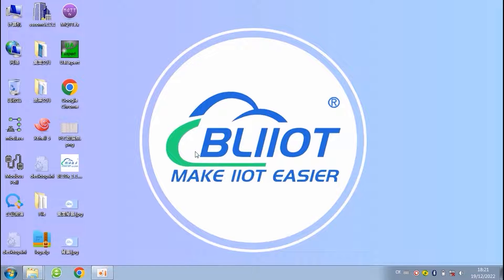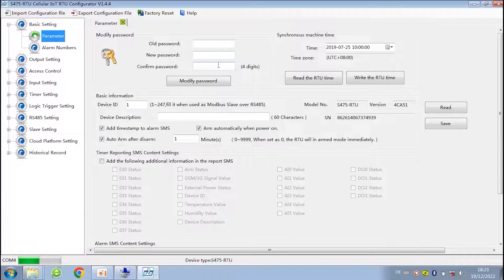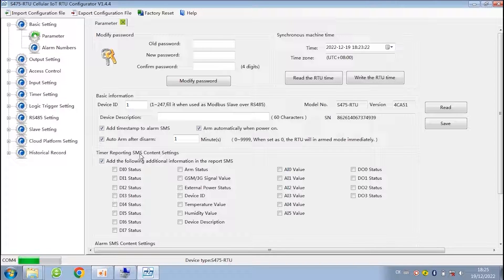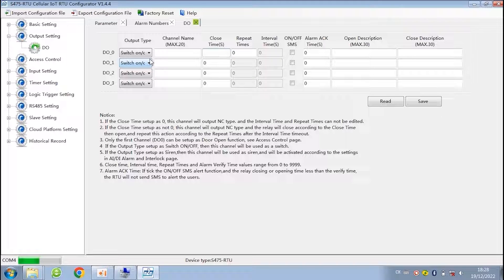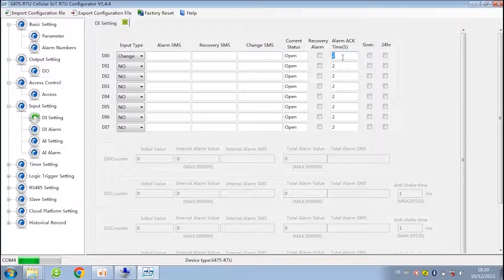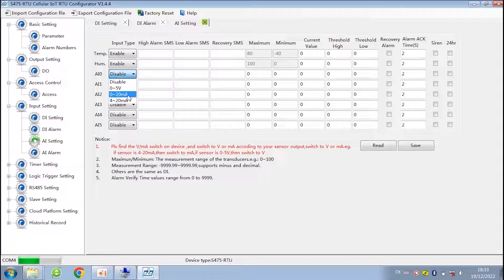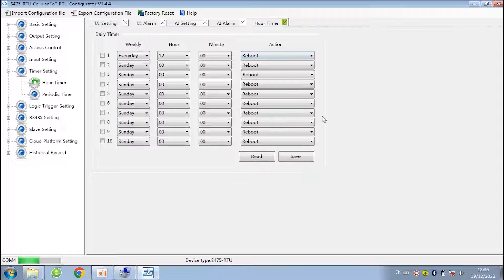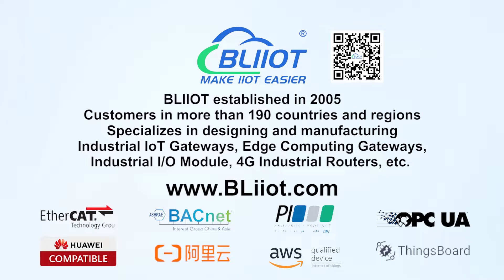RTU - Industrial M2M Wireless 4G Lte RTU S475 Instruction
S475 is industrial 4G RTU that supports 4G and ethernet communication, SMS and MQTT protocol. It is compatible with Huawei cloud, Alibaba cloud and other clould platform including customized cloud platform. It has two RS485, eight DI, four Relay output, six AI and one temperature and humidity acquisition interface. It can be used as the Modbus master or slave to collect data from meters or extended IO. It has built-in programmable logic control and timer function. It is widely used in various remote industrial data acquisition and control systems.